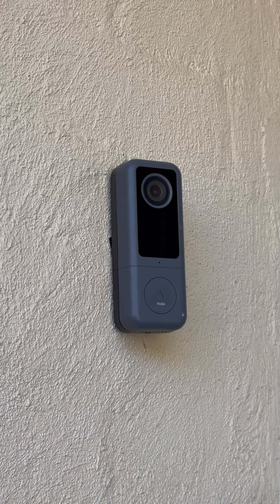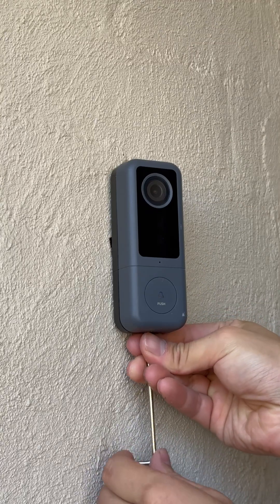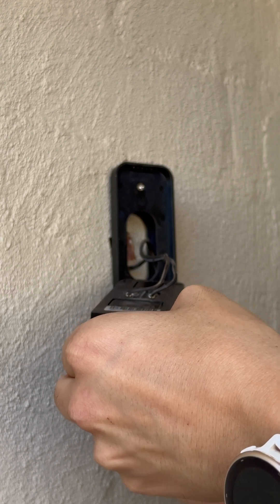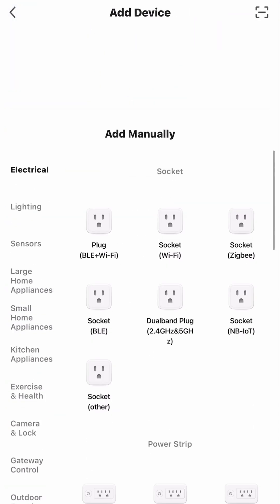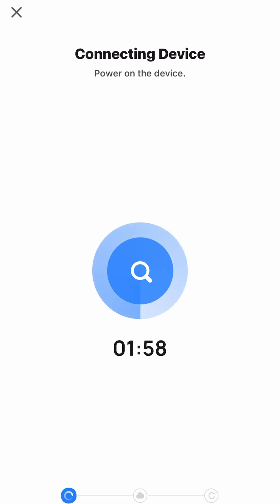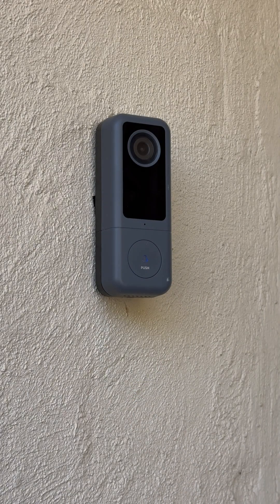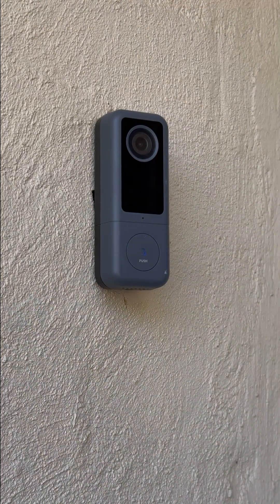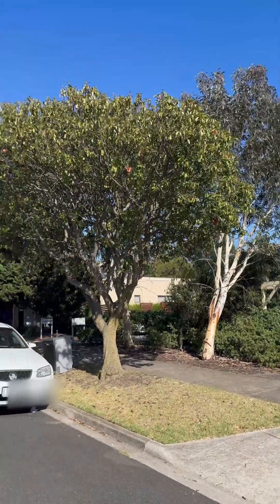How to connect the Tuya Smart Doorbell to Smart Life App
Connecting Smart Tuya door bell to the Smart Life App.
Helpful tips for connecting Wi-Fi devices